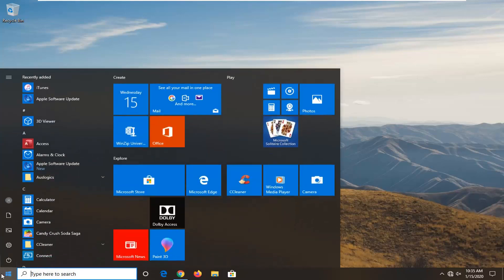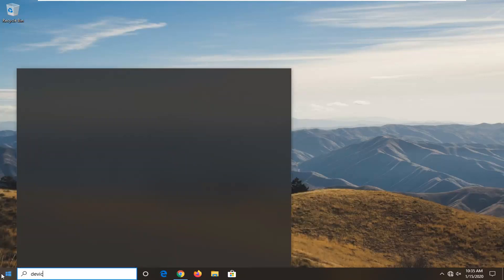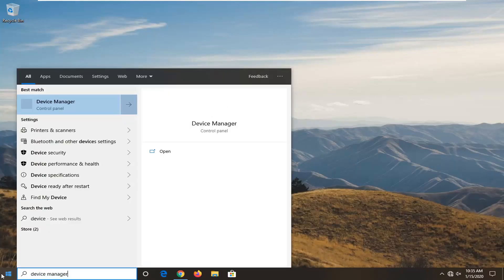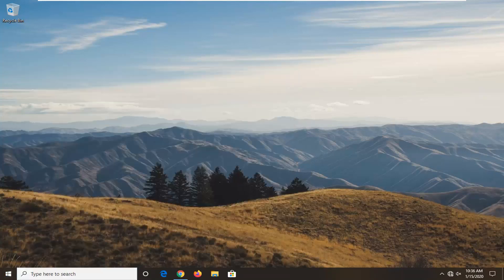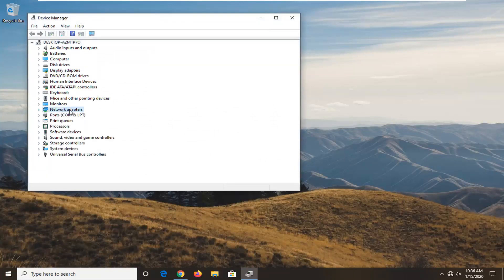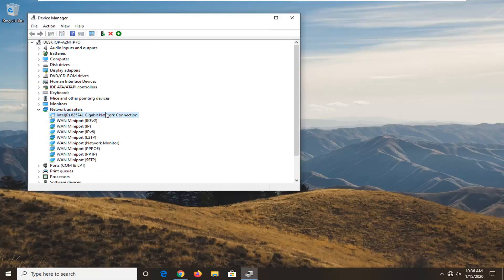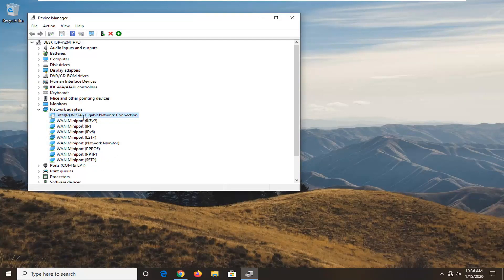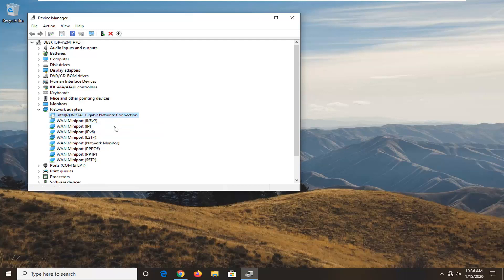Fix All Error of Mobile Hotspot Not Working in Windows 10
Running Windows 10 on your laptop and need a quick way to share Internet with other devices? Windows’ own mobile hotspot functionality may be what you’re looking for. It allows you create a WiFi hotspot on your PC. But sometimes Windows 10 mobile hotspot is not working.

If you cannot turn on the WiFi mobile hotspot and you see a message We can’t set up mobile hotspot, Turn on Wi-Fi on your Windows 10 PC, here are a few suggestions that will help you fix the problem.

A mobile hotspot allows you to share your network connection with other devices that want to connect to or access the internet, using the Wi-Fi feature.

But connecting to the internet these days has several options compared to the old ways of either using an Ethernet cable or modem.

With advances in technology, however, today you can either get connected via a mobile hotspot, a wireless router or even use your own smartphone for as the hotspot.

Fix Mobile hotspot not working: The Internet has become a necessity for all of us. Therefore, we always ensure that our devices are connected to the internet. However, in some cases, we need to share our internet with other devices that do not have active internet. Mobile hotspot is the technology which enables us to share our active internet connection of one device with other devices. Isn’t cool that you can connect other devices having no internet with one device which has an active connection? Yes, this feature of the Windows 10 operating system is certainly a great addition. However, sometimes users experience mobile hotspot not working on their devices. Here in this tutorial, we will walk you through the most effective solutions to this problem.